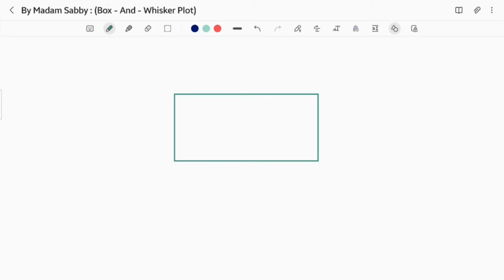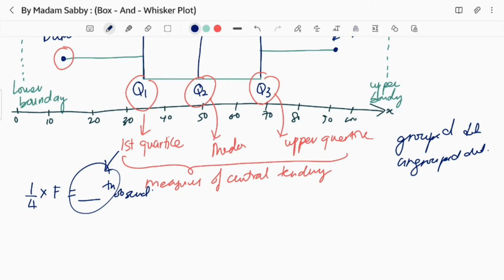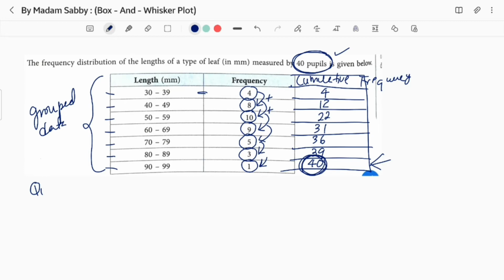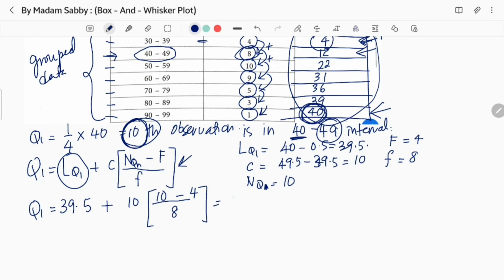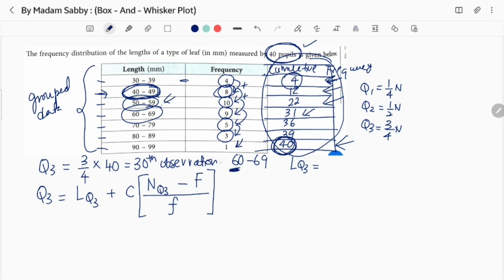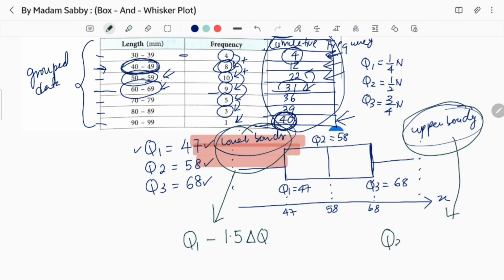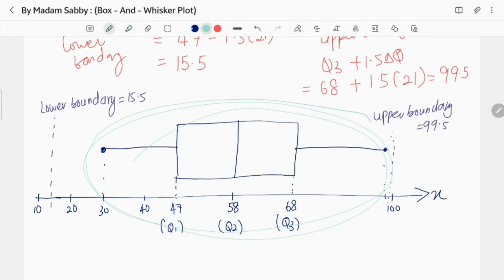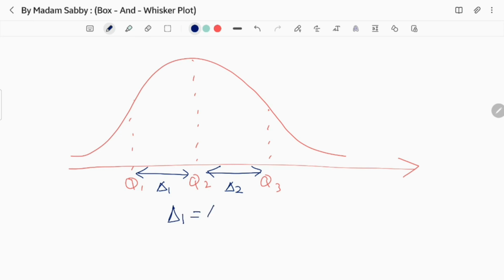Data Description : Box - And - Whisker Plot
Mathematics M
Sijil Tinggi Pelajaran Malaysia (STPM)
Term 2
Chapter 1 : Data Description

A video to guide you on how to :

1. Construct cumulative frequency table
2. Calculate first and third quartile of a grouped data
3. Calculate median of a grouped data
4. Sketch a Box - And - Whisker plot

Thank you for watcing
- Madam Sabby -